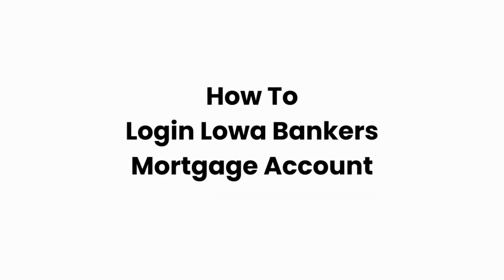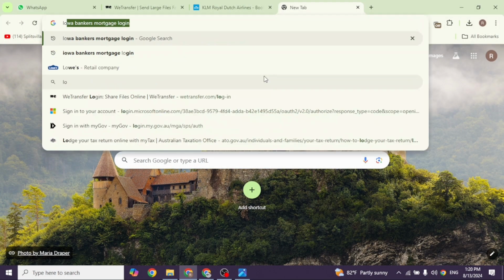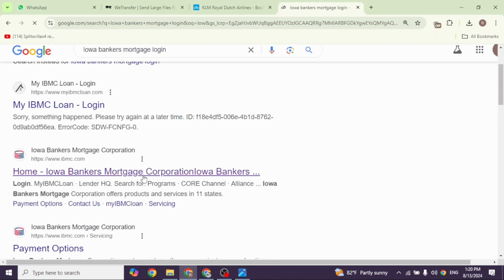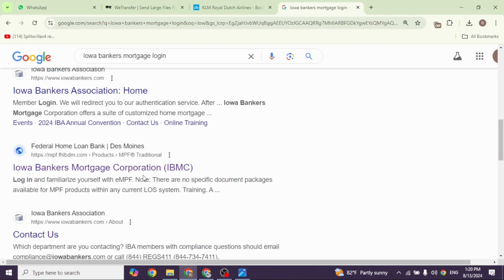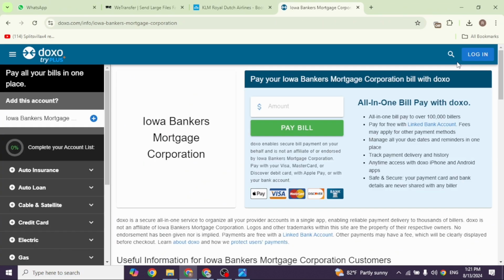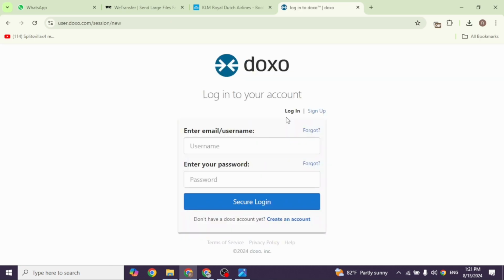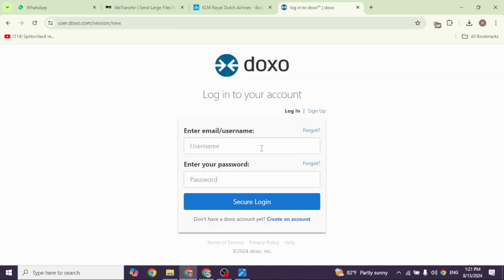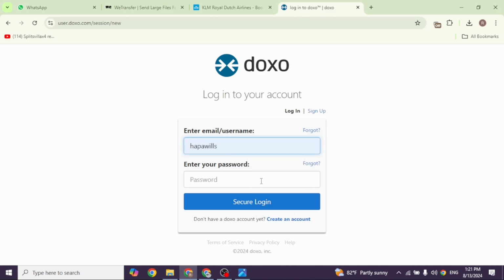How To Login Lowa Bankers Mortgage Account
Need to access your Lowa Bankers Mortgage account in 2024? This easy guide provides step-by-step instructions on how to log in to your Lowa Bankers Mortgage account securely and quickly.

In this tutorial:
0:00 - Introduction
0:05 - How To Login Lowa Bankers Mortgage Account (EASY)

Learn how to effortlessly log in to your Lowa Bankers Mortgage account with this straightforward guide. Follow the simple steps to view your mortgage details and manage your account online.

Access your Lowa Bankers Mortgage account with ease by following this guide!